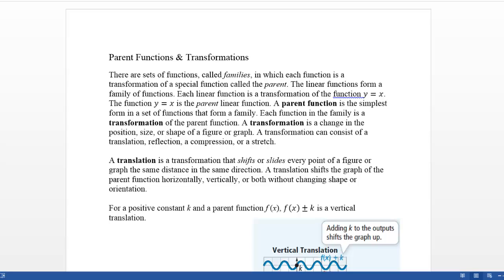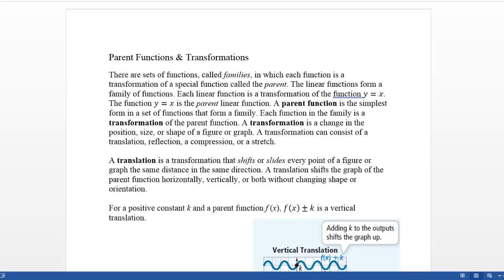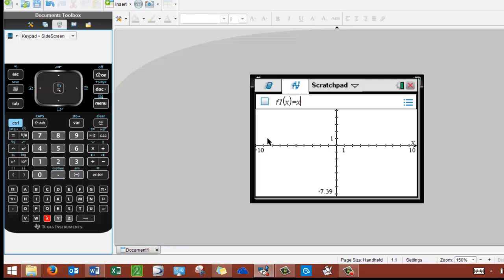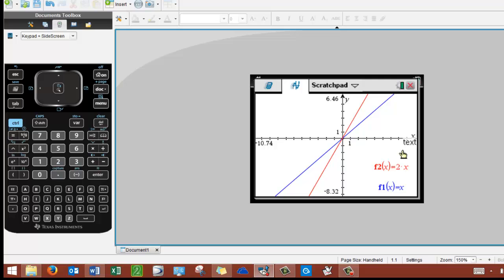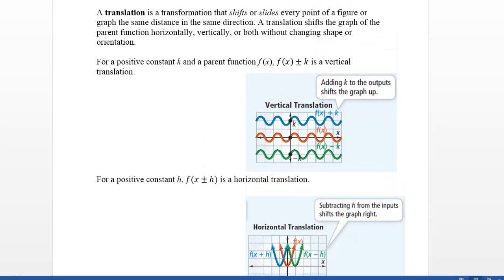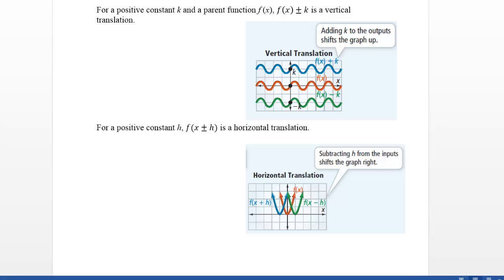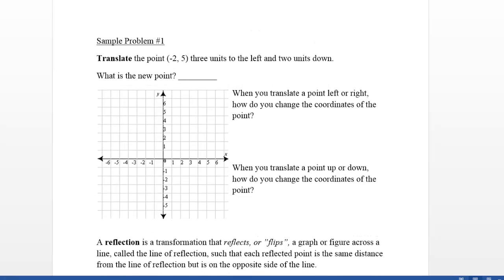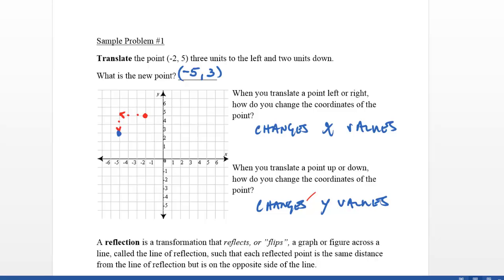Translations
Parent Functions and Translations